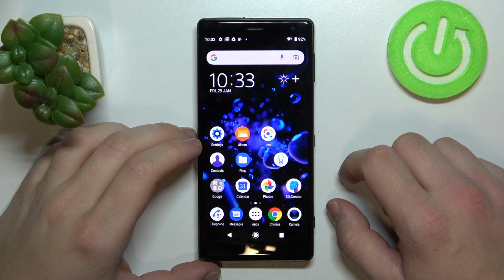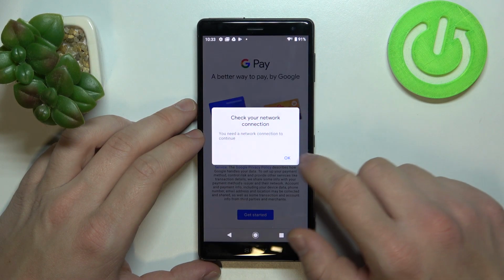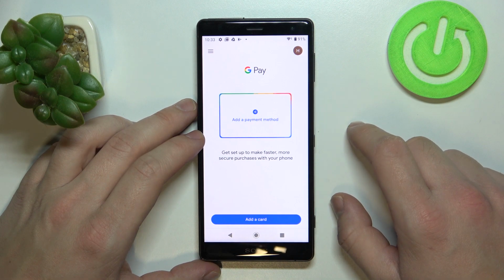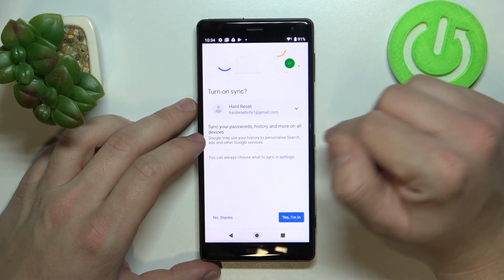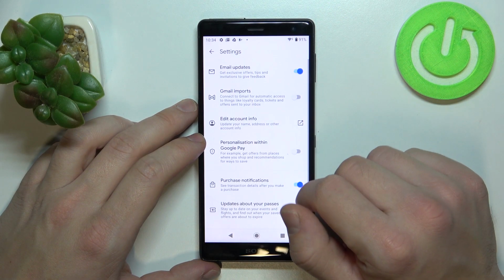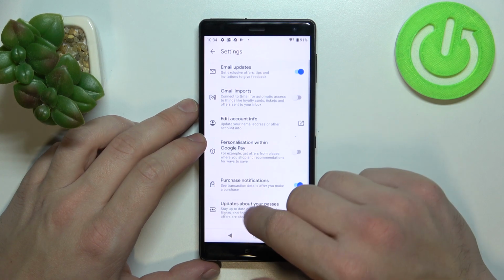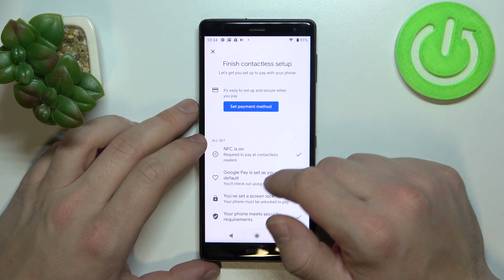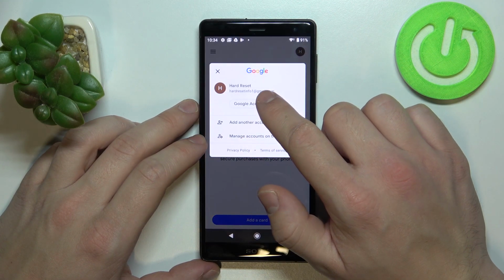How to Activate and Manage Google Pay on SONY Xperia XZ2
Learn more information about the SONY Xperia XZ2:
This video will entirely cover the theme of the Google Pay wallet on your SONY Xperia XZ2 smartphone, how you can activate and set it up, what settings you can configure and how you can manage the cards. Thereby, we are kindly inviting you to view this video.

How to set up Google Pay on SONY Xperia XZ2? How to set up a wallet on your SONY Xperia XZ2? How to configure Google Pay settings on SONY Xperia XZ2? How to add a card to Google Pay on SONY Xperia XZ2?